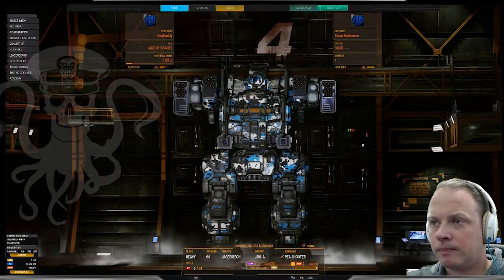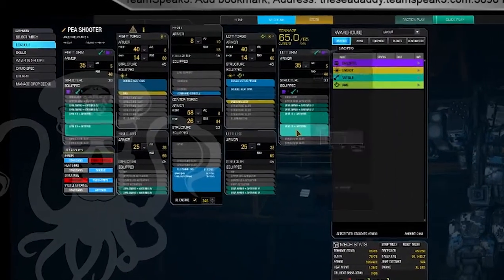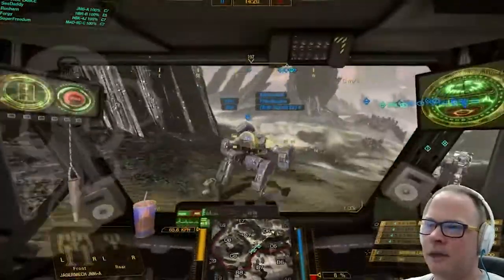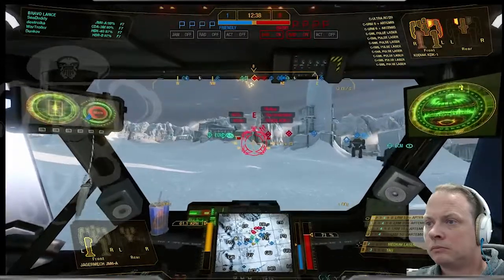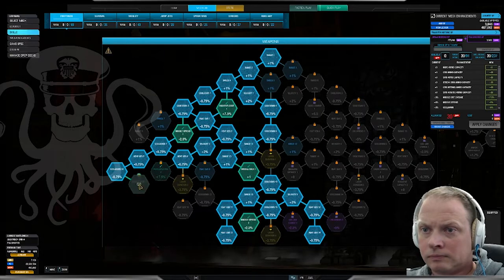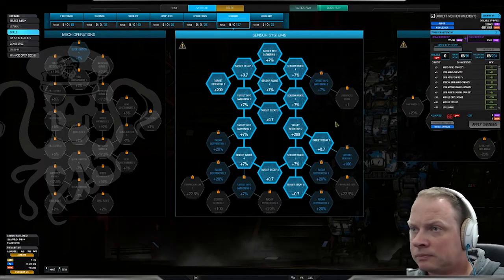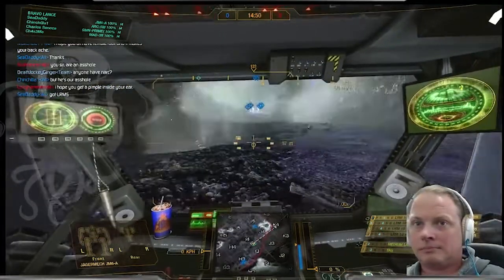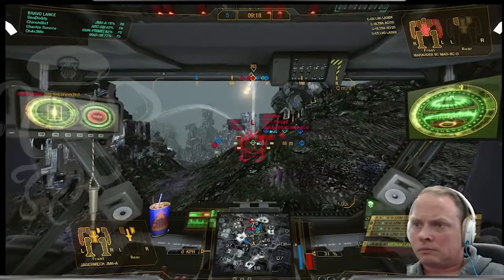JM6-A Missile Boat Skill Tree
Experimenting with the new MechWarrior Online skill tree using the Jagermech JM6-A as a missile boat.